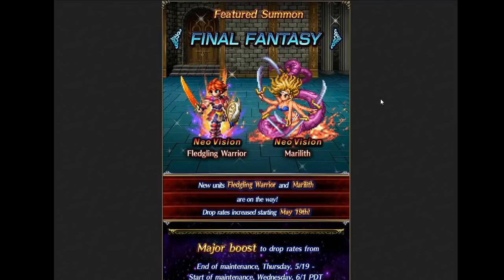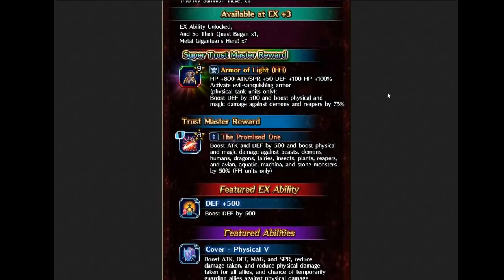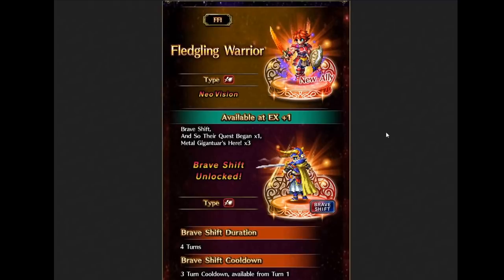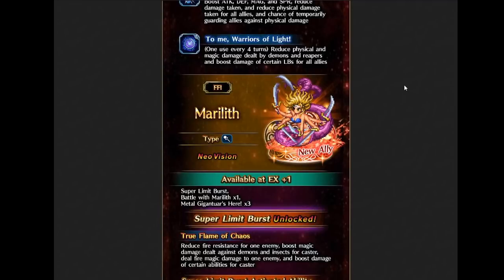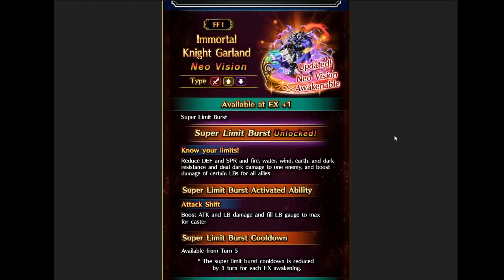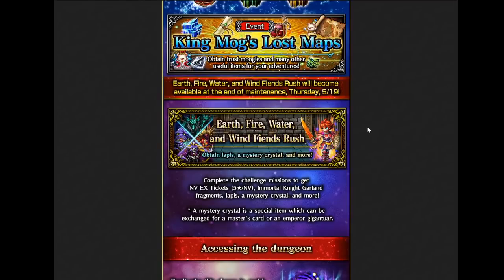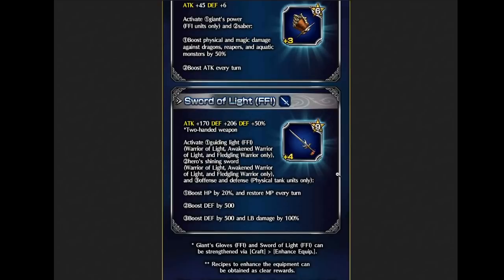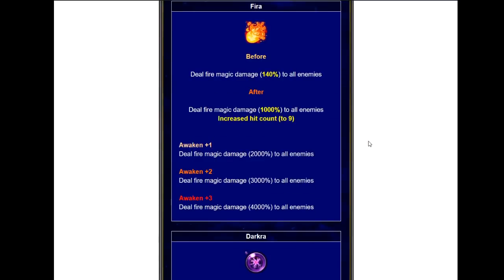Global News May 19th, 2022 w/ guest Mood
This week Mood joins me to discuss the Final Fantasy that started it all !